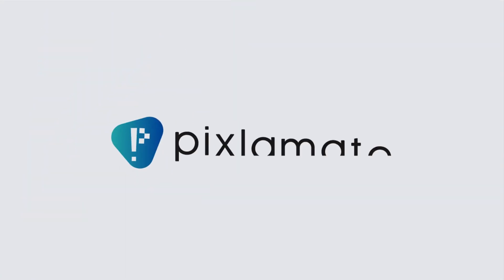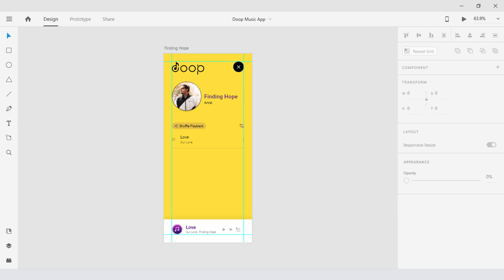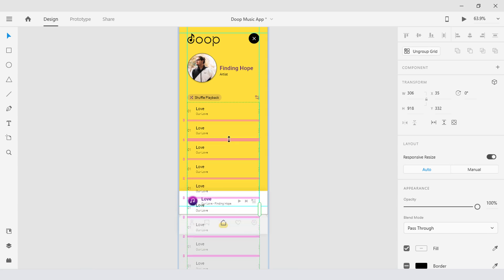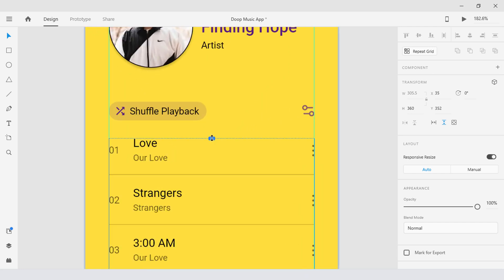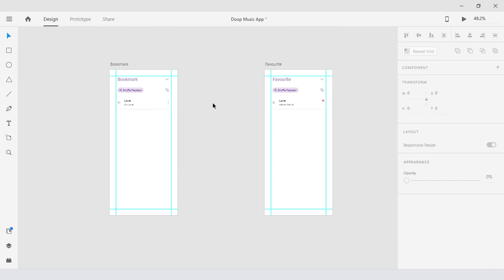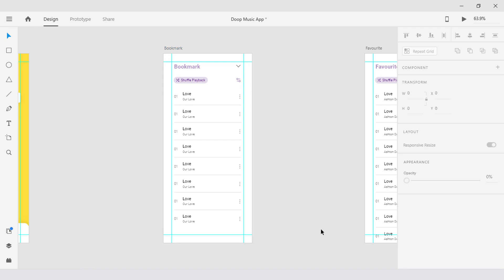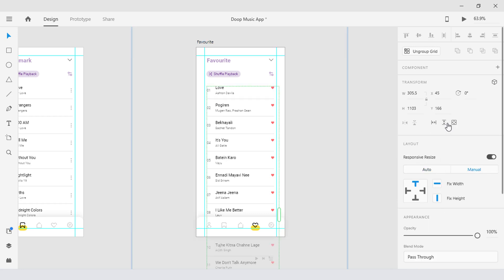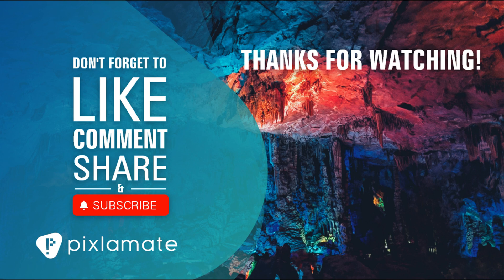Scroll Group & Repeat Grid - Doop Music App Pt 2 | Adobe XD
Hello,
This video contains a guide on how to create a Scroll Group with Repeat Grid using Adobe XD. Hope y'all learn something new & do drop comment for any doubts or suggestion about my uploads.